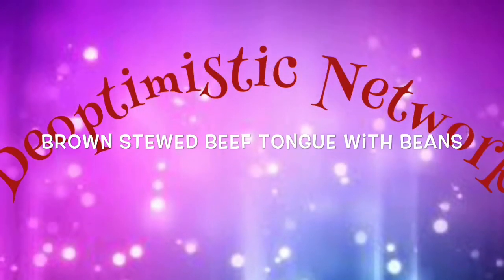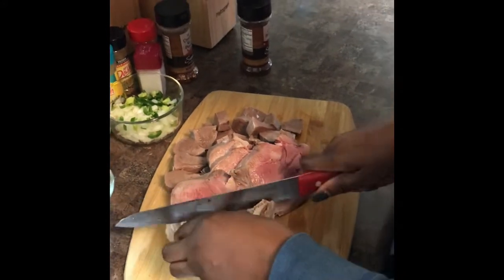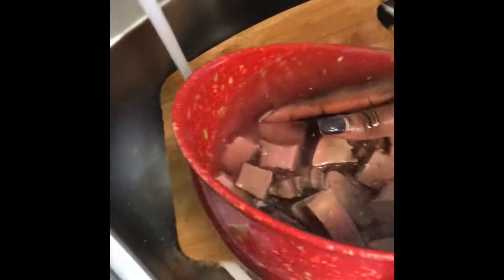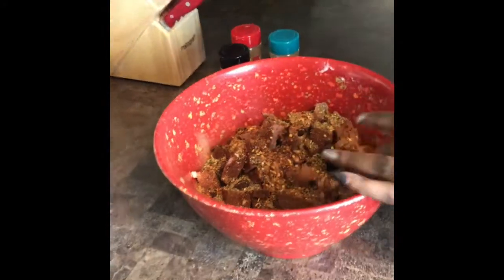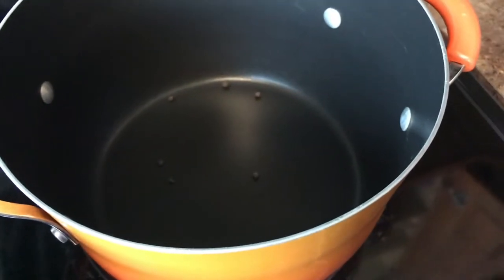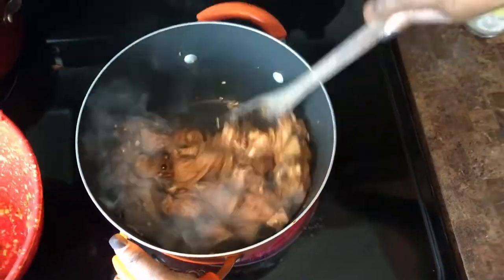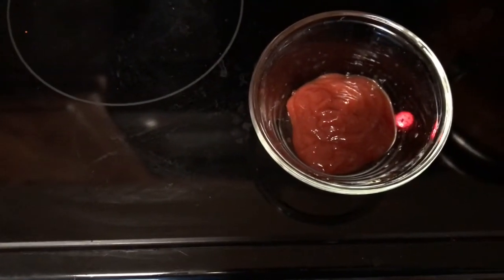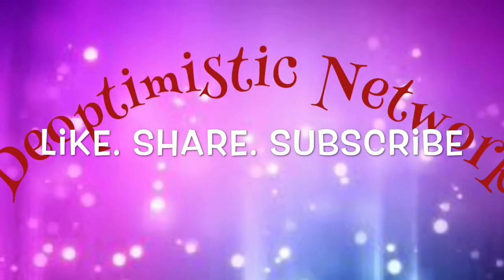Stewed beef tongue (Jamaican style)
Here is a bomb ass tasty recipe: STEWED BEEF/COW TONGUE

INGREDIENTS

21/2 lbs of cow tongue ( take film off the tongue wash with vinegar and cut up)
Salt
Garlic
Onion
Pepper (jalapeño and crush red pepper)
Miss dash (chicken seasoning, garlic herb, onion herb, table blend, extra spicy )
creole seasoning
Onion 11/2 (some to season in beginning and some about 15 mins before the meat is completely cooked
Olive oil
Large buttered beans
Spoon full of sugar
(It’s ok to use browning if you are into that, I usually don’t put browning on my meat... just in Christmas cake

Try and let me know... enjoy
Cow tongue is high in vitamins and minerals
Great source of vitamin B12, and minerals such as iron and zinc
The down side is that it’s high in cholesterol, so you just want to eat this occasionally in moderation...